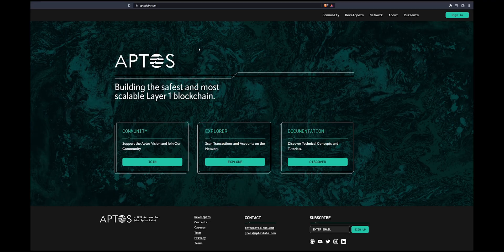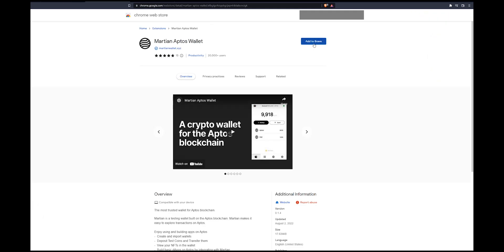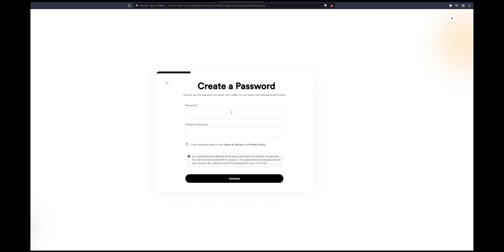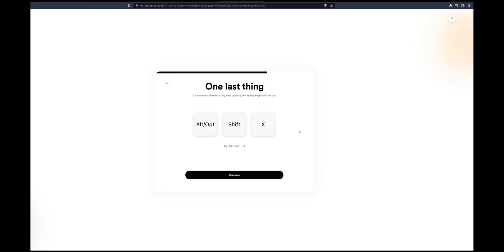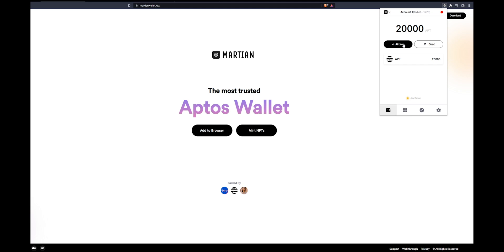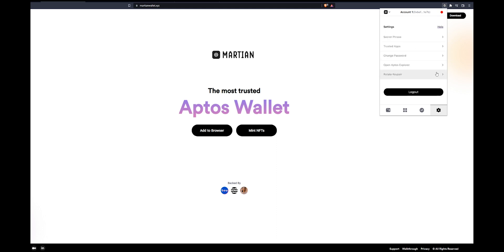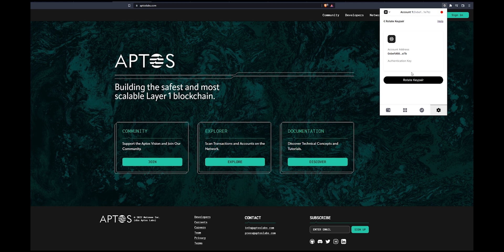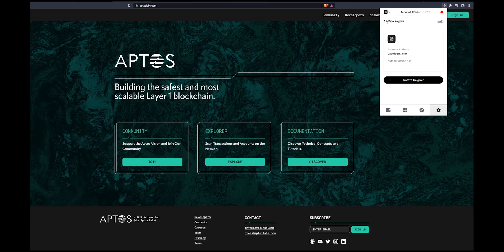Aptos Crypto Wallet Setup - Aptos Blockchain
The Aptos Network is a new blockchain that is about to launch.
Today we will be guiding you through the Aptos Wallet setup.

🔒How I protect my crypto!

Here's a quick tutorial on how to connect to the Arbitrum Nova blockchain.
On this blockchain you will be able to access community points and more!